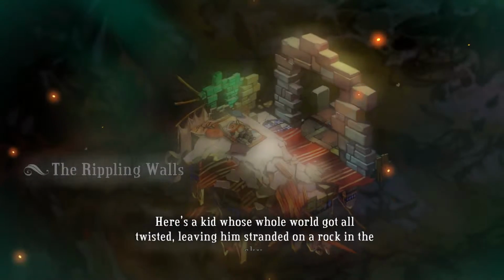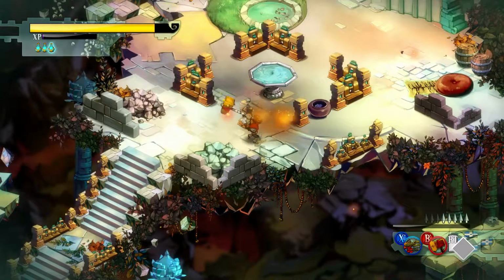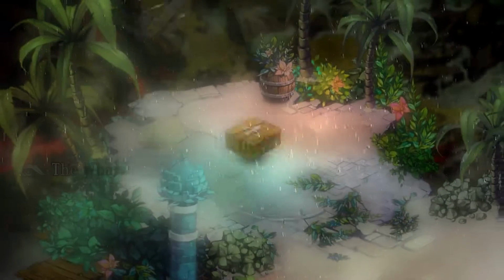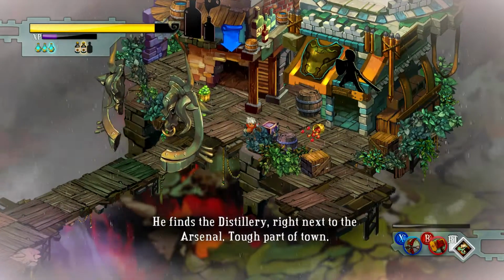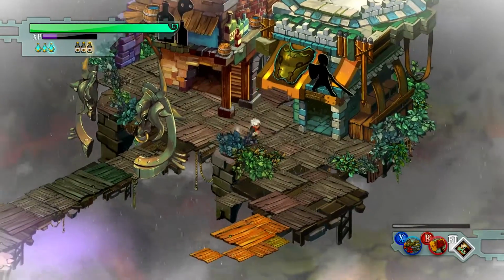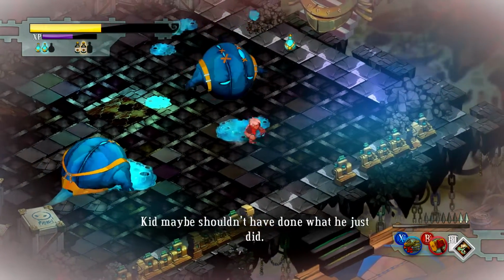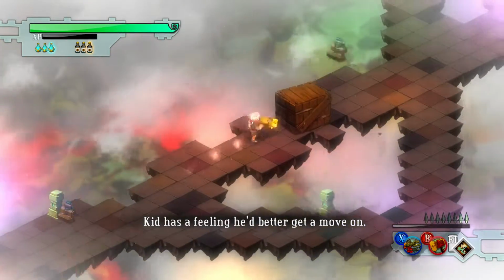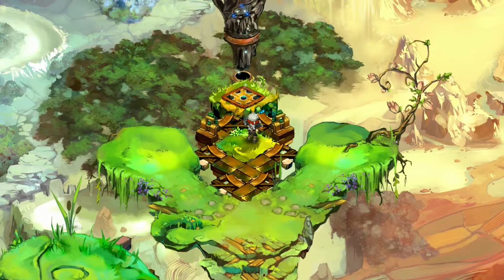Let's Play Bastion (episode 1)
Join me as I play the fun, 2011 game Bastion!

(The other game was Transistor)